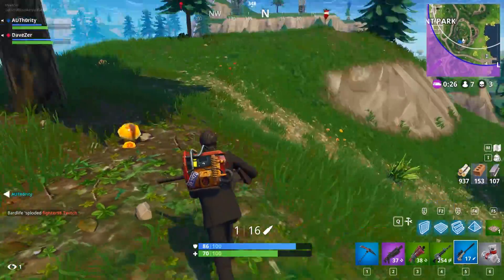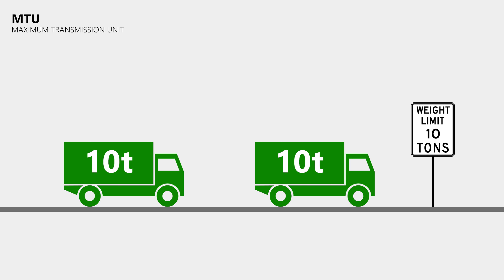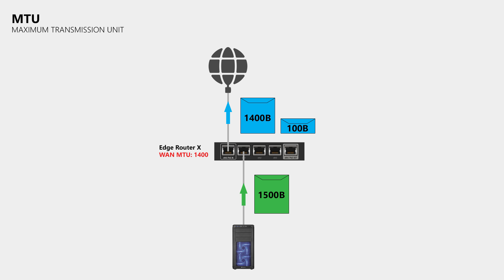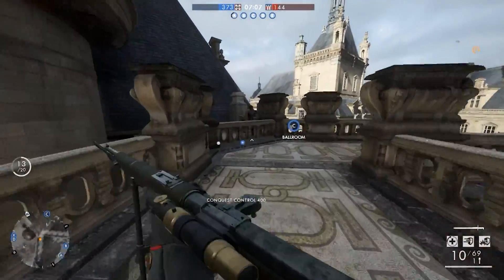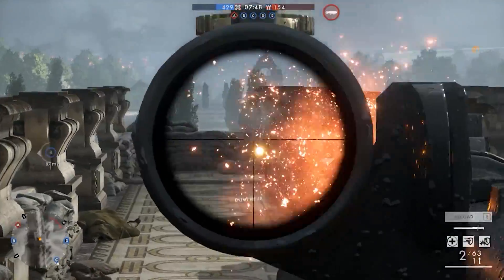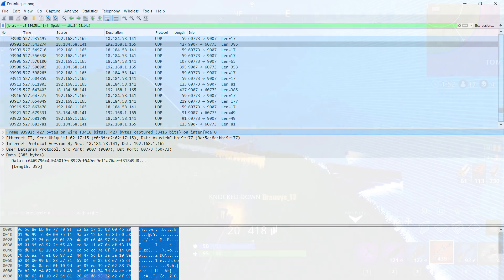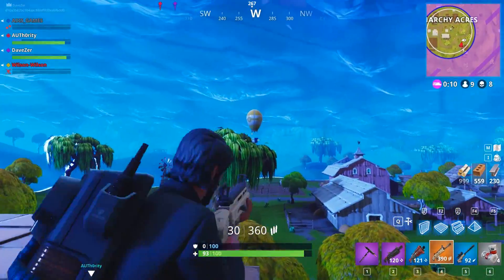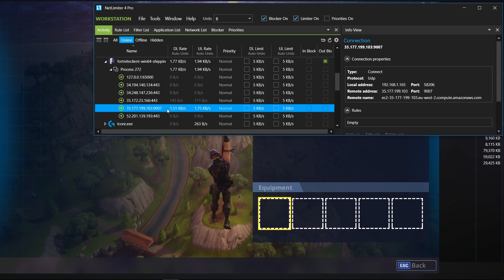Secret Tricks To Fix Lag? MTU, TCP Optimizer, Leatrix Lag Fix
On the internet you can find many 'tips & tricks' which claim to fix lag, eliminate packet loss and improve the hit registration by either chaining the MTU, running a script or an application which tweaks your network configuration.
In the comments of every video I am asked if these work. So it's about time for me to provide an answer, as I have tested all of them during the last few years.